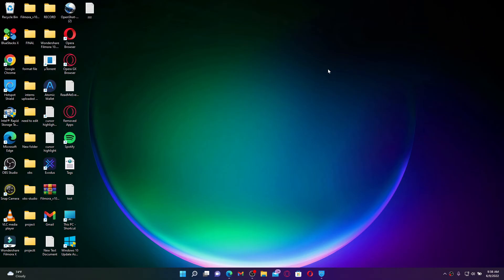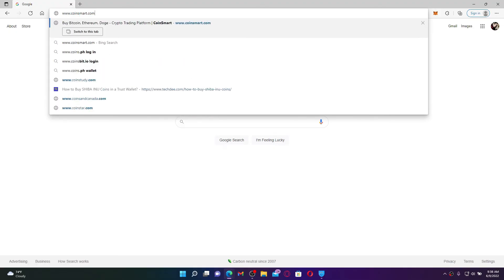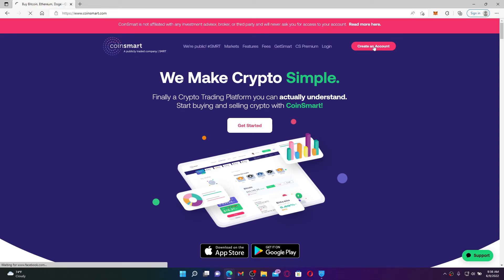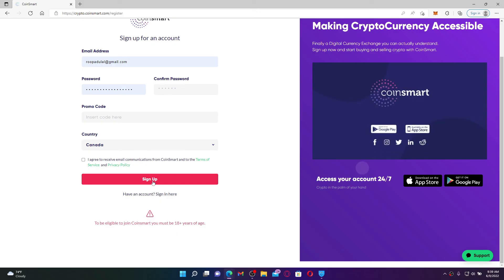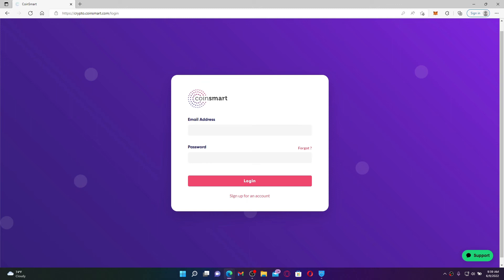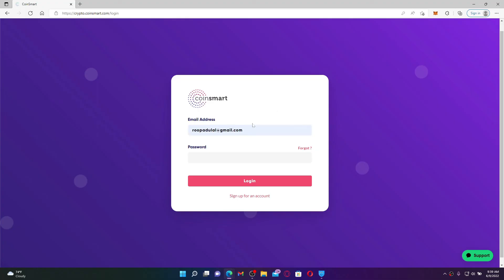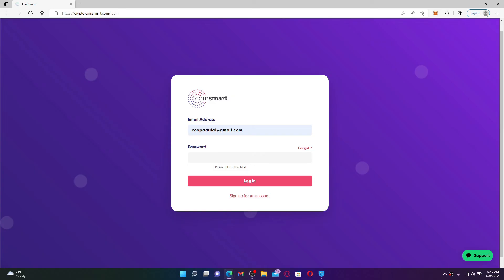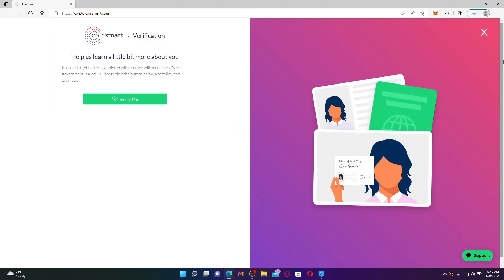Login Coinsmart 2022: How To Sign In Coinsmart Account On Pc?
Login Coinsmart Account On Pc:

This video will show you how to login  coinsmart account using pc. Watch the video till the end and follow the steps as shown in the video.
Coinsmart is an online crypto exchange designed to make cryptocurrencies accessible to everyone. The platform supports the buying, selling, and trading of Bitcoin and other digital currencies.

0:18 How To Login Coinsmart Acount On Pc
1:43 Outro